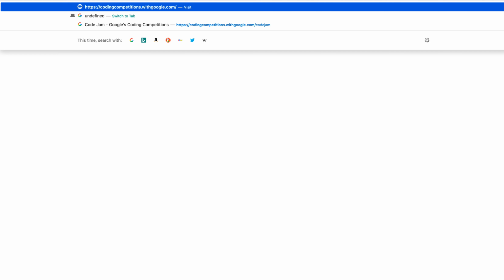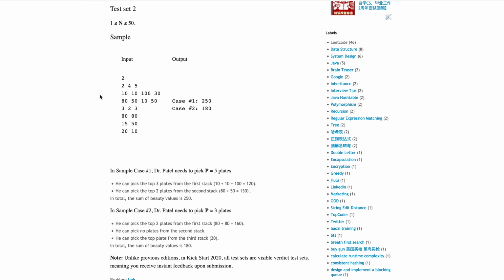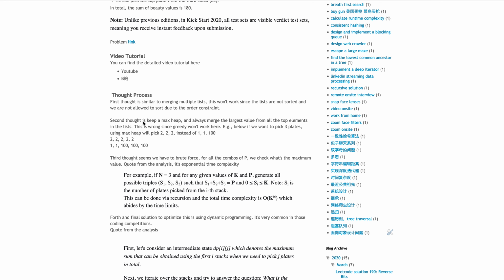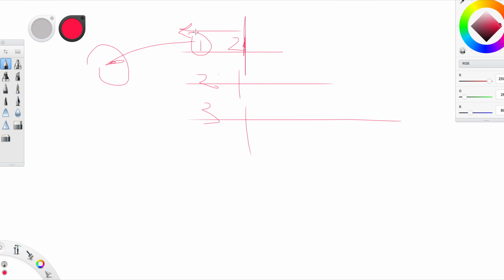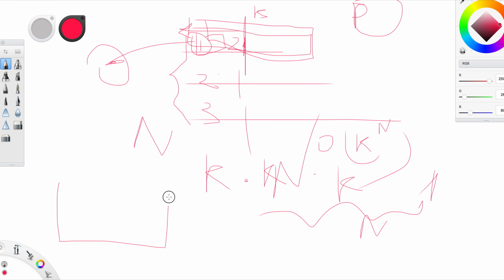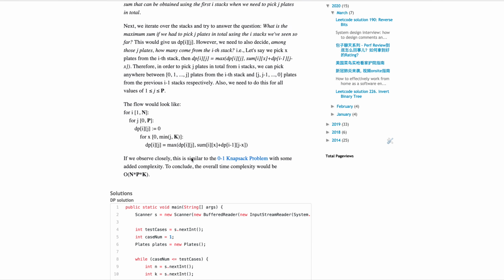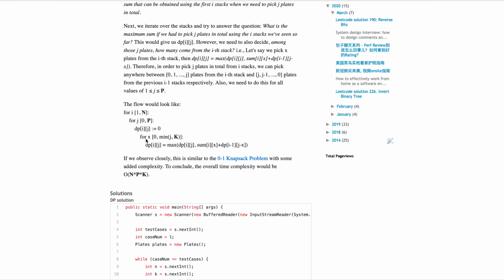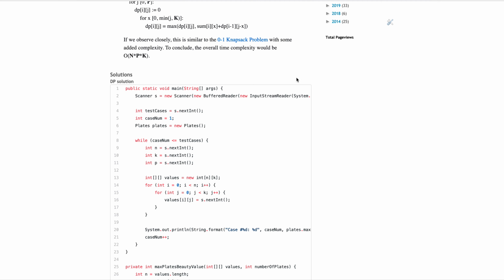Baozi Training Google Kickstart 2020 Round A: Plates Solution